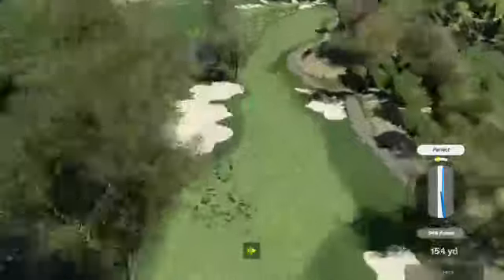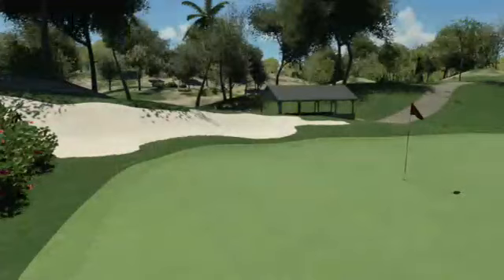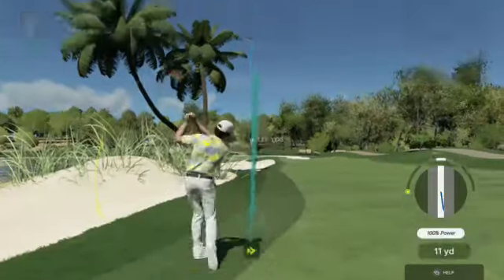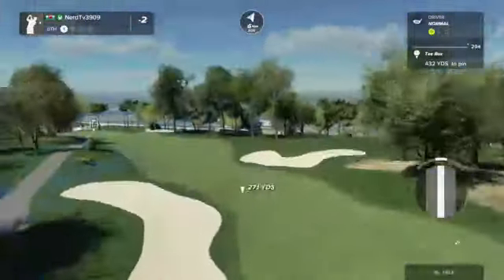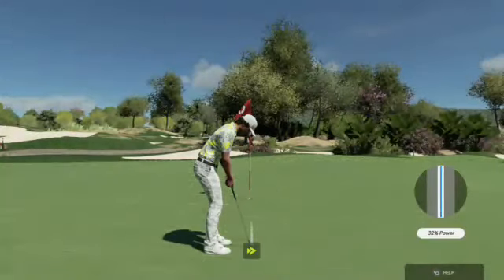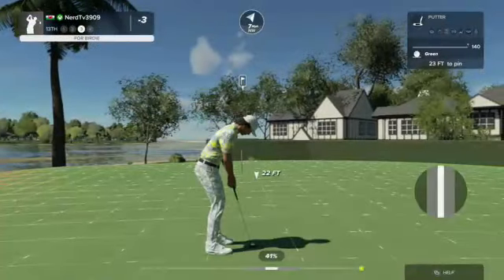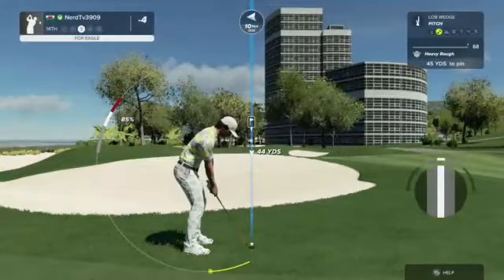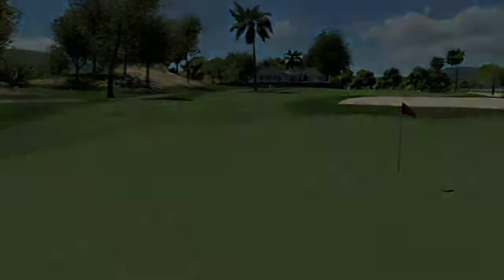Pga tour 2k23 Wild Dunes